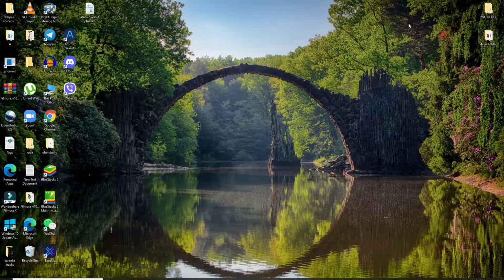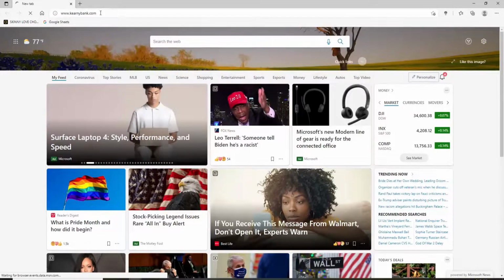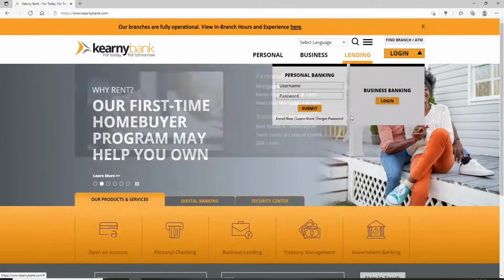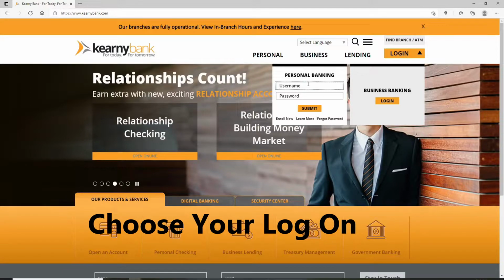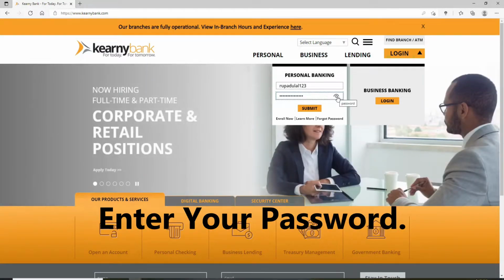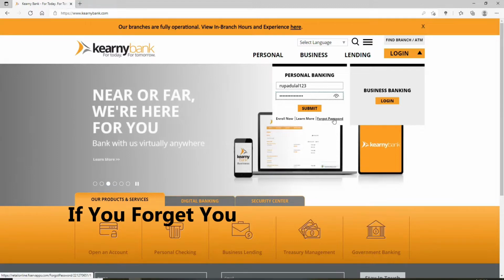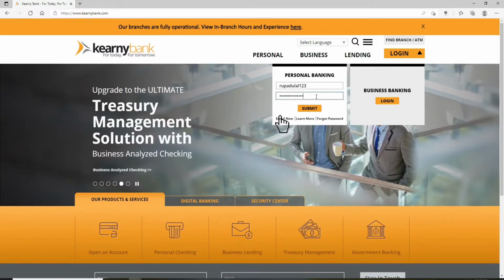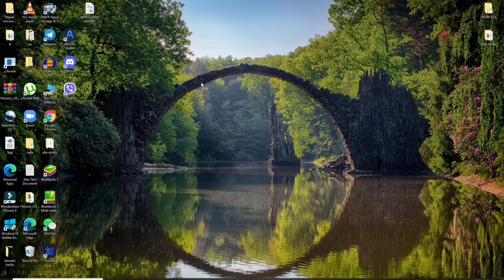How To Login Into kearny bank login?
Hey Everyone. Today's Tutorial On How To Login Into Kearny Bank.